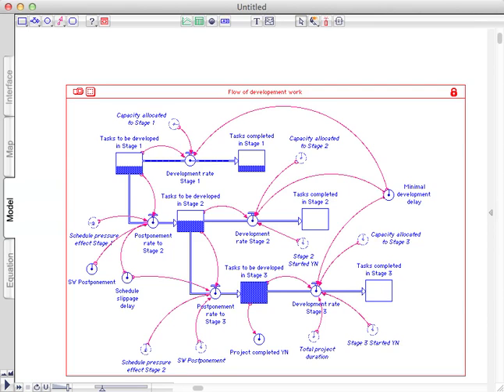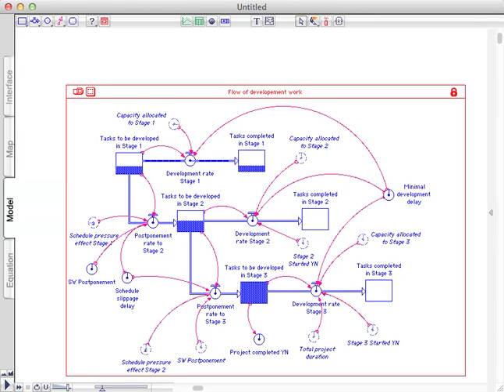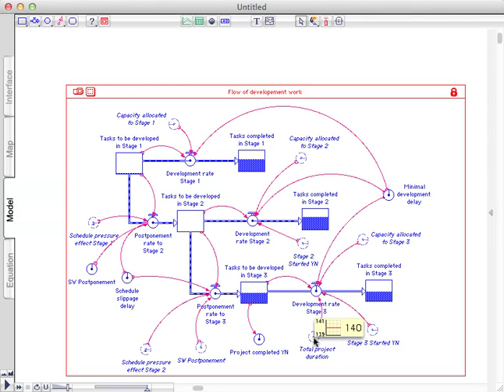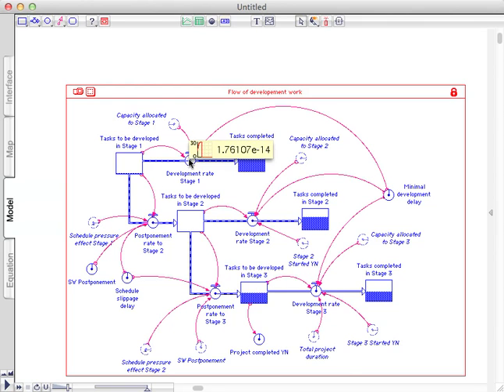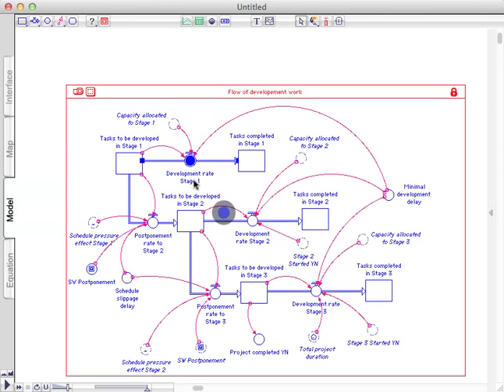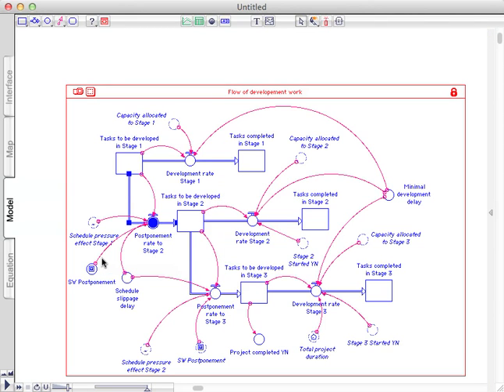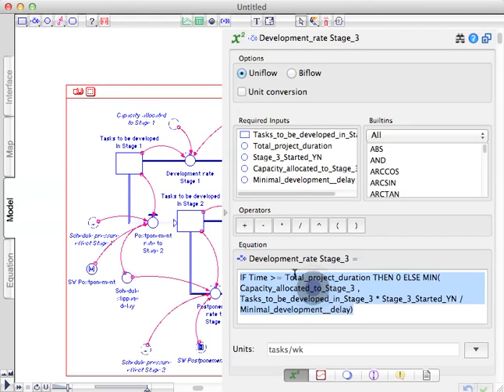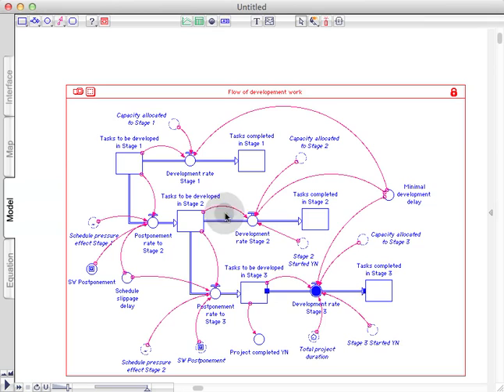SCD Chapter 7 Ithink GP 1 Flow of development work